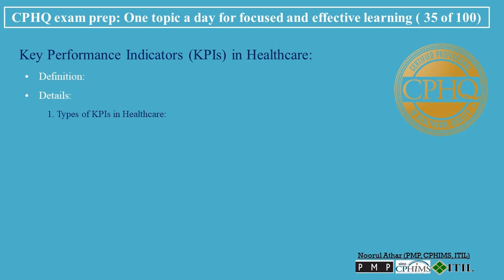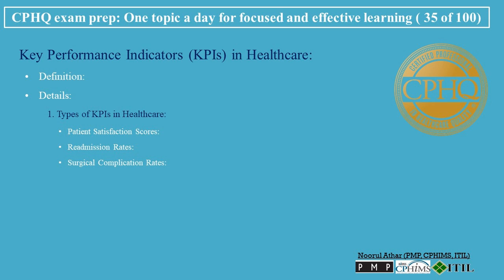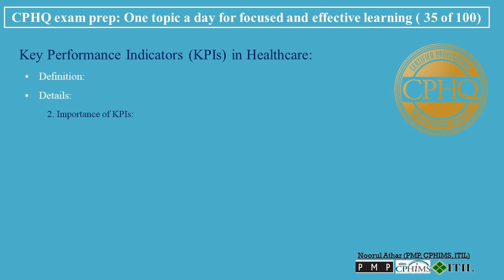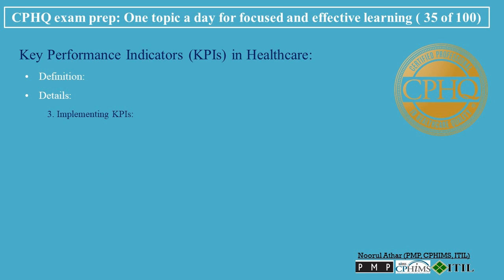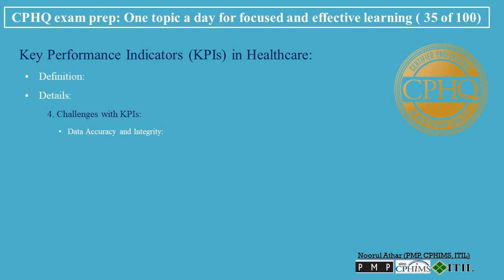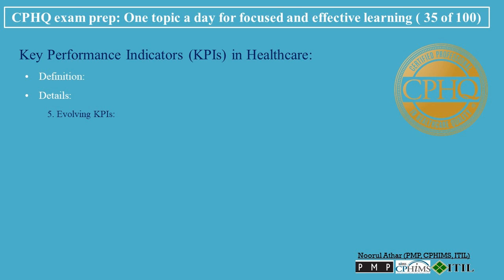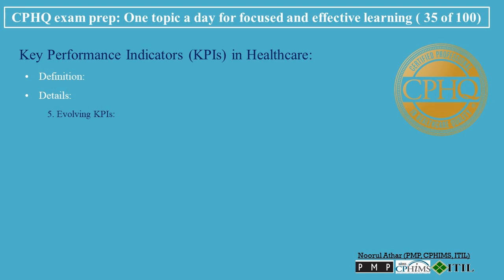CPHQ exam prep | Key Performance Indicators (KPIs) in Healthcare | Podcast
00:00   Key Performance Indicators (KPIs) in Healthcare
Key Performance Indicators are crucial tools in healthcare for monitoring performance and guiding quality improvement efforts.
00:26   • Definition:
Key Performance Indicators (KPIs) are quantifiable metrics used to evaluate how effectively an organization, department, or individual is achieving its key objectives. In the context of healthcare, KPIs are used to measure the performance of healthcare services, ensuring they meet the standards of quality, efficiency, and patient satisfaction.
• Details:
00:52   1. Types of KPIs in Healthcare:
• Patient Satisfaction Scores: Measuring the satisfaction levels of patients with the care they received.
• Readmission Rates: The frequency at which patients are readmitted to a hospital after discharge, which can indicate the quality of care.
• Surgical Complication Rates: Tracking the rates of complications arising from surgical procedures.
• Treatment Outcome Measures: Assessing the effectiveness of treatments in improving patient health.
• Wait Times: The duration patients wait for appointments or treatments, reflecting the efficiency of service delivery.
01:31   2. Importance of KPIs:
• Performance Assessment: Providing objective data to assess the performance of healthcare services.
• Quality Improvement: Identifying areas where healthcare services are excelling and areas needing improvement.
• Strategic Planning: Informing strategic decisions and resource allocation based on performance data.
• Benchmarking: Allowing comparison with industry standards or with performance over time.
01:59   3. Implementing KPIs:
• Selection of Indicators: Choosing KPIs that are relevant, clear, and directly linked to the organization’s goals.
• Data Collection: Establishing systems for accurate and consistent data collection.
• Analysis and Reporting: Regularly analyzing KPI data and reporting findings to relevant stakeholders.
• Actionable Insights: Using insights gained from KPIs to make informed decisions and implement changes.
02:31   4. Challenges with KPIs:
• Data Accuracy and Integrity: Ensuring the data collected is accurate and reliable.
• Balancing Quantitative and Qualitative Measures: Complementing quantitative KPIs with qualitative assessments for a more holistic view.
• Avoiding Overemphasis on Certain Indicators: Ensuring that focus on specific KPIs does not lead to neglect of other important aspects of care.
03:00   5. Evolving KPIs:
• Adaptation to Changing Healthcare Needs: Updating KPIs to reflect evolving healthcare priorities and practices.
• Incorporation of New Technologies: Utilizing advancements in data analytics and health informatics for more sophisticated KPI tracking and analysis.
03:19   Conclusion:
KPIs are essential in healthcare for monitoring and improving the quality of care. By tracking specific, quantifiable indicators, healthcare providers can obtain a clear picture of their performance, identify areas for improvement, and make data-driven decisions. The effective use of KPIs requires careful selection, consistent data collection, and ongoing analysis, all aimed at enhancing patient outcomes and operational efficiency.

cphq certification
cphq exam
cphq exam fees
cphq recertification
Book
cphq salary

key performance indicators in healthcare examples

Healthcare KPIs
Performance Measurement in Healthcare
Hospital KPI Metrics
Healthcare Quality Indicators
Clinical Performance Indicators
Healthcare Management KPIs
Healthcare Operational Metrics
Patient Care KPIs
Healthcare Benchmarking
Medical KPI Analysis
Health Service Efficiency Metrics
KPIs for Health Systems
Quality Improvement KPIs
Financial KPIs for Hospitals
Patient Outcome Metrics
Healthcare Analytics
Healthcare Dashboard Metrics
KPI Reporting in Healthcare
KPI Development in Health Services
Healthcare Performance Management